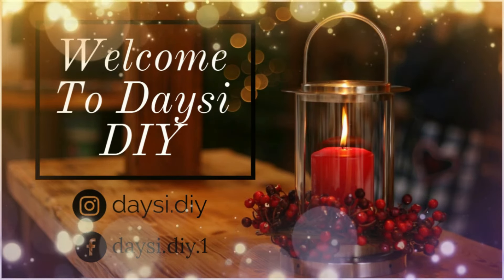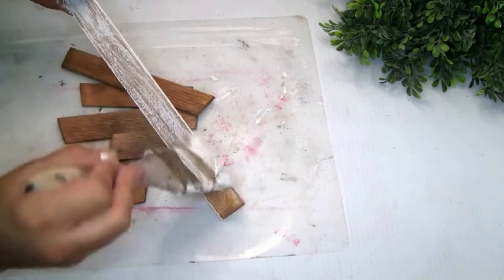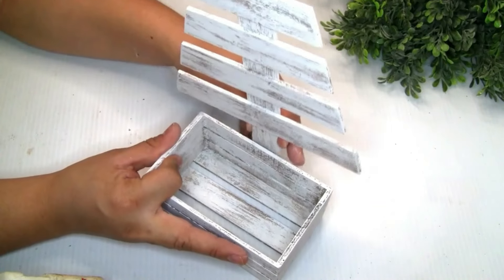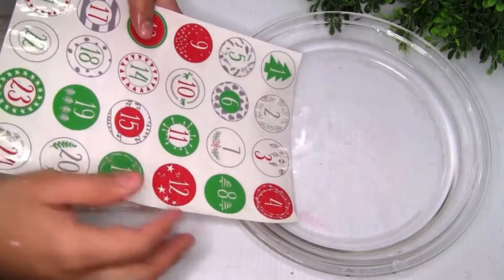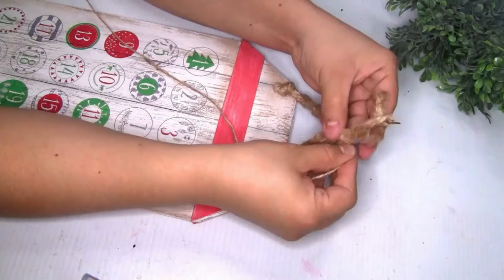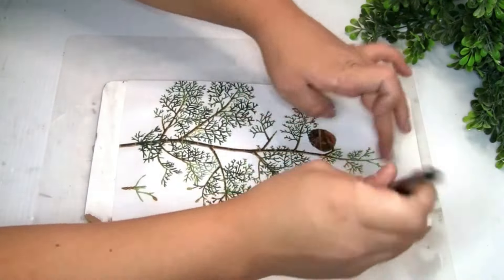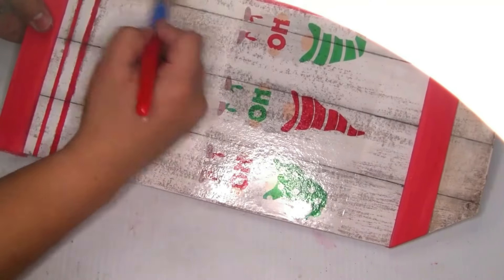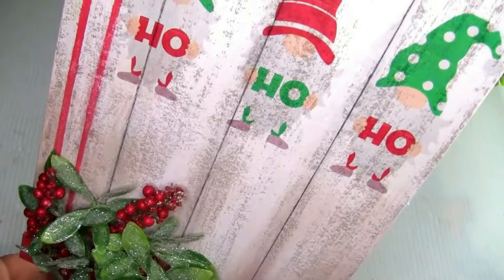Genius Ways To Use Paint Sticks | Dollar Tree Hacks | Christmas DIYS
In this video I will show you how to make these quick and easy Christmas DIY'S. Using items mainly Dollar Tree Product. I hope you enjoy these idea.

Below is the items you will need for this projects.

DIY #1
1 Wood Sign - Dollar Tree
2 Paint Mixing Sticks -Amazon

DIY #2
1 Pumpkin Candy Jar -Dollar General
Rust-Oleum Spray Paint Navajo White Gloss
Sand Paper -Dollar Tree
Jute Twine, Lace Ribbon and Burlap Ribbon -Dollar Tree
Waverly Chalk Paint Moss  -Walmart
Rust- Oleum Chalked Line White -Amazon

DIY #3
1 Wood Crate -Dollar Tree
1 Pumpkin -T.J. Maxx
1 Wood Stem -Dollar Tree
1 Buttom -Dollar Tree
2 Leafs of Carboard

DIY #4
4 Small Plates  -Dollar Tree
1 Easter Wood Sign  -Dollar Tree
1 Color Your Own Ornament Leaft  -Dollar Tree
14 Tumbling Blocks  -Dollar Tree
8 Wood Craft Cubes  -Dollar Tree
Eucalyptus  -Dollar Tree
12 Pearls 14mm 40 count  -Dollar Tree